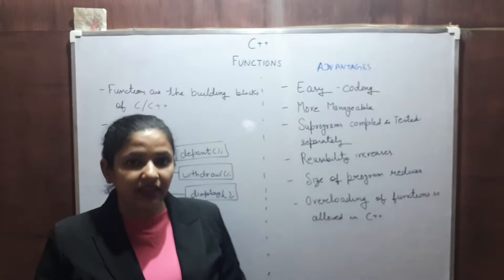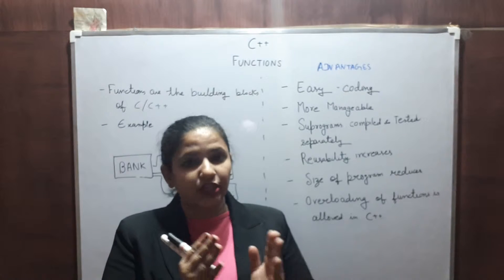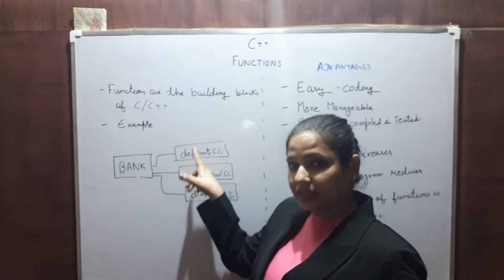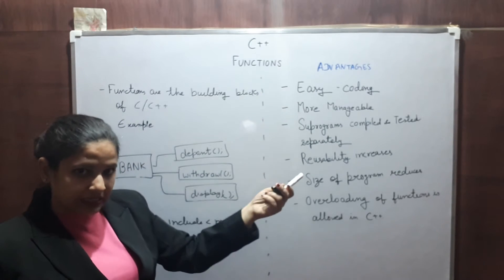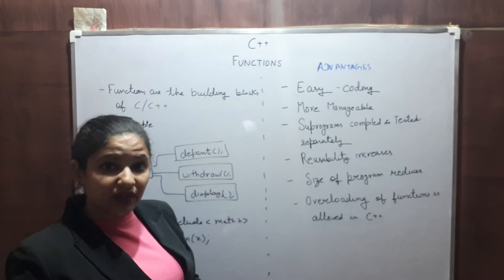13 Functions in C++ (Part 1)- definition, advantage and types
Functions- A larger program is subdivided into smaller subprograms and these subprograms are known as functions.